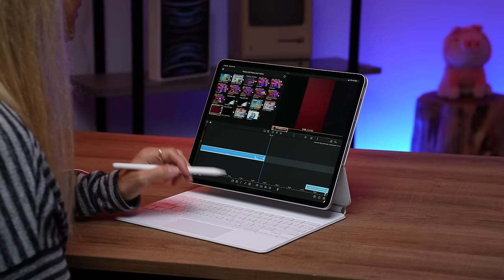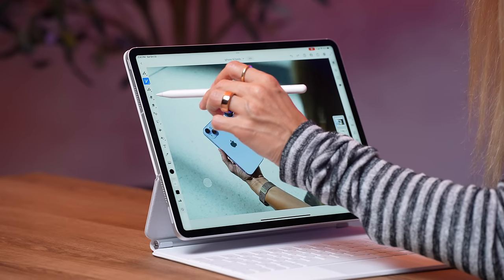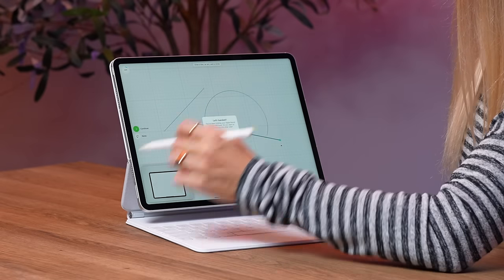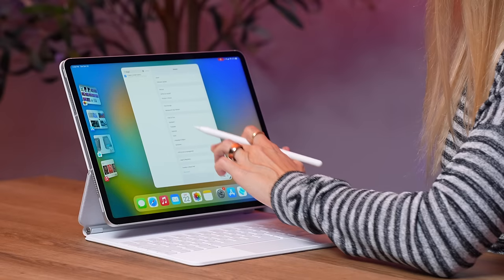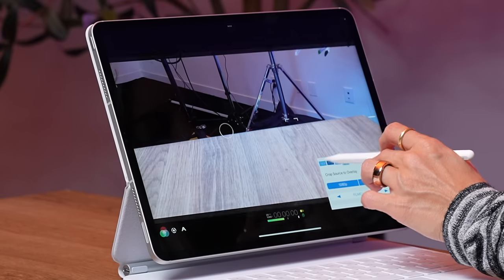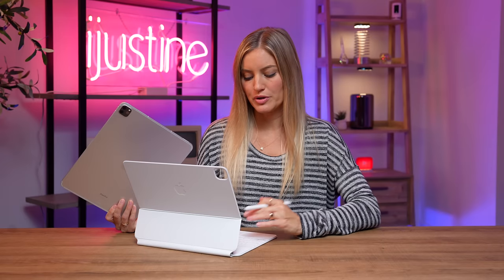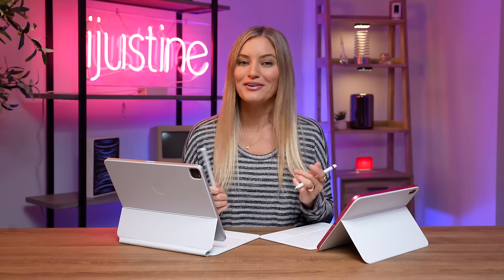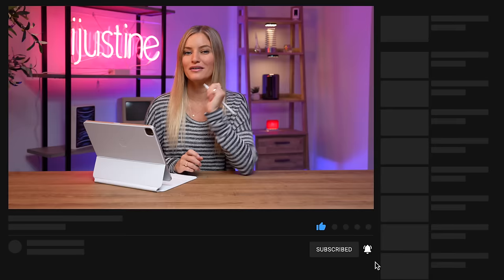New M2 iPad Pro Review!